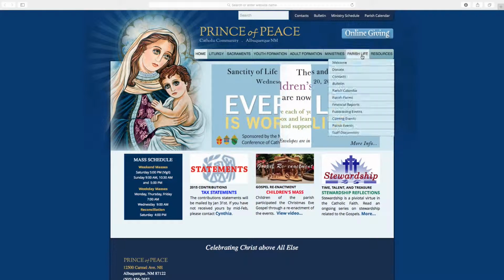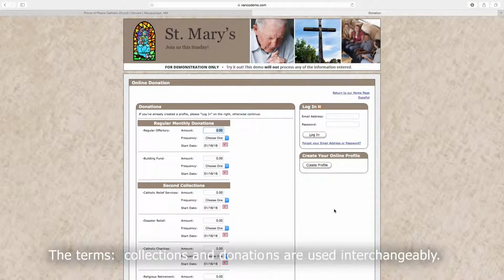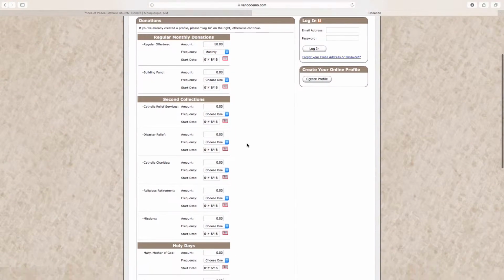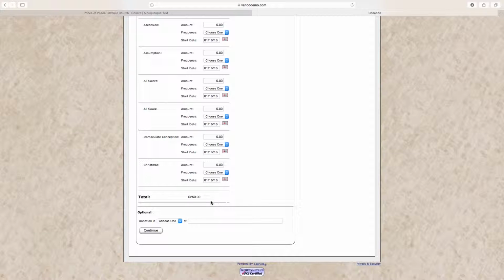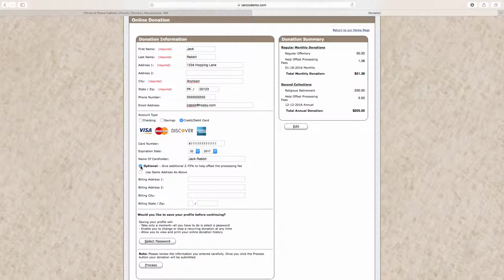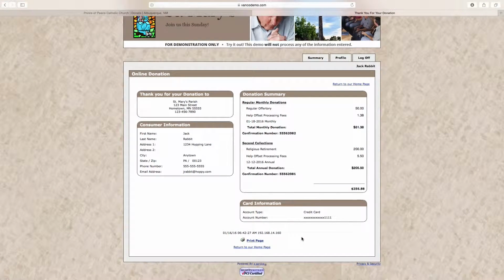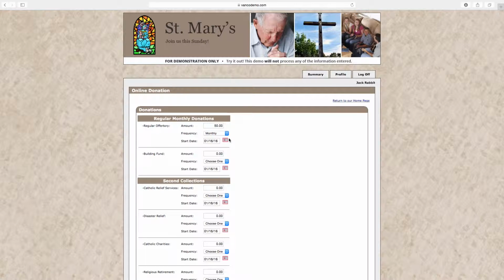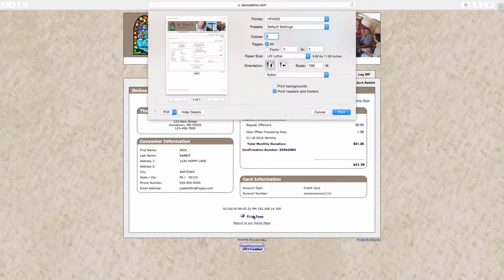Online Giving Set Up